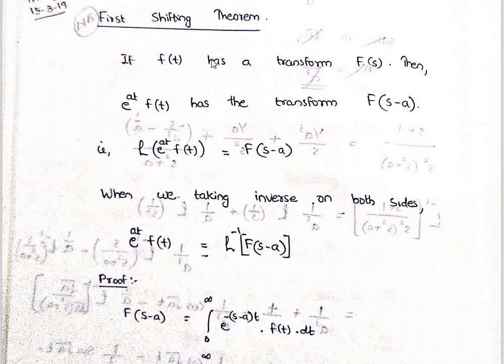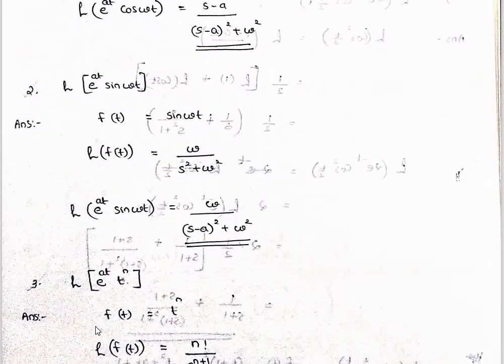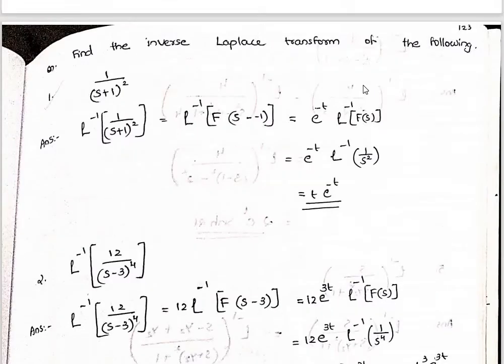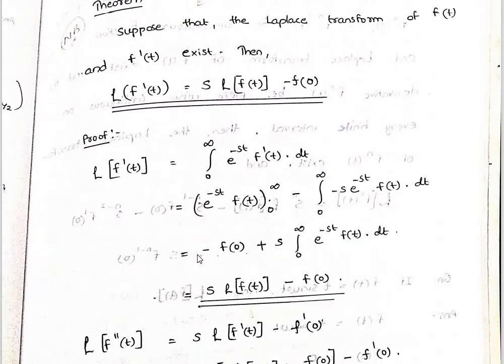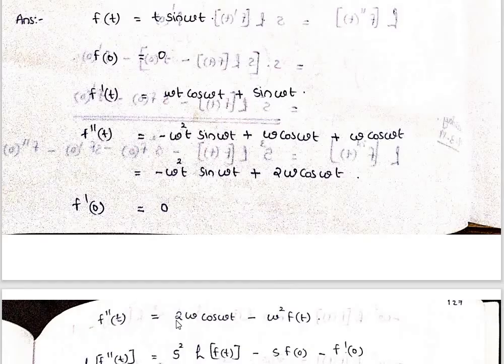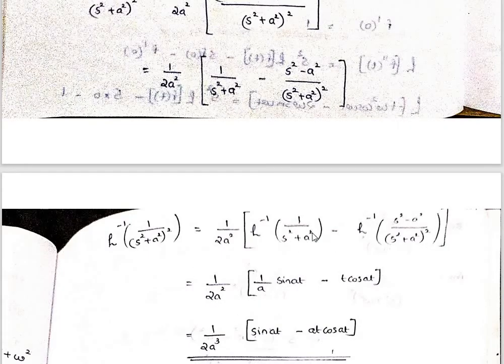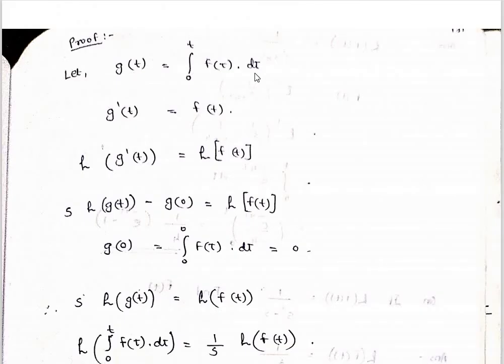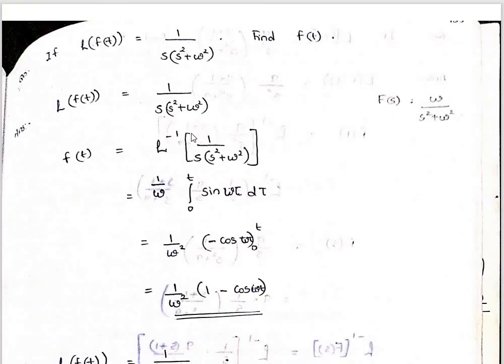LAPLACE TRANSFORMS. PART 2.4th SEMESTER BSc MATHEMATISC, BSc PHYSICS, BSc CHEMISTRY